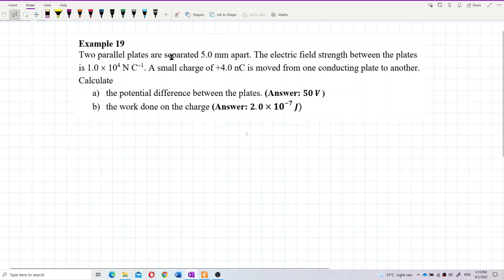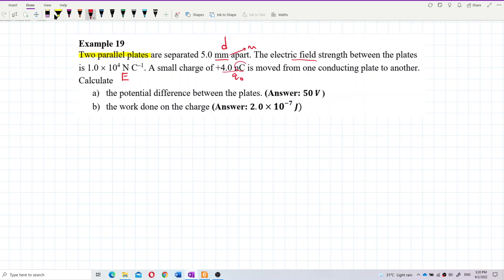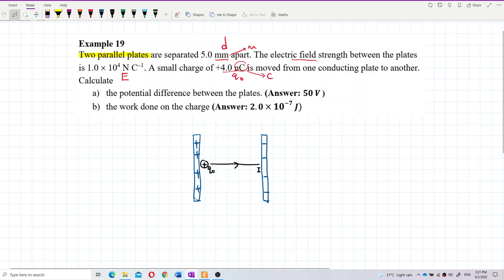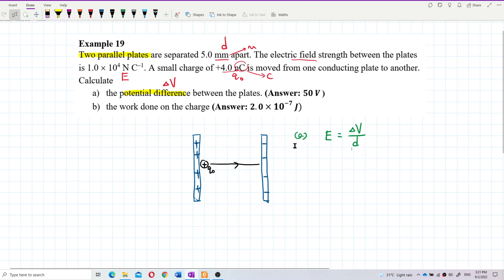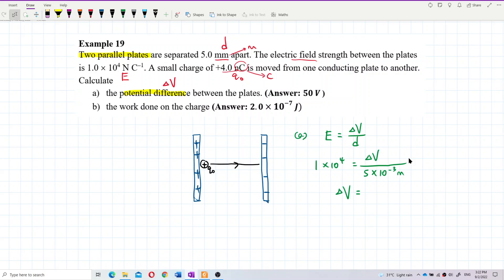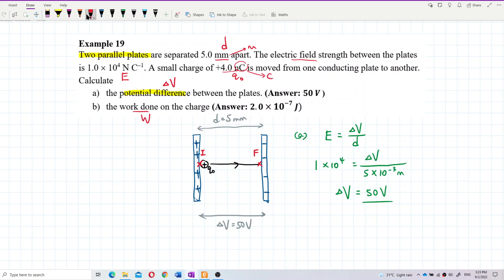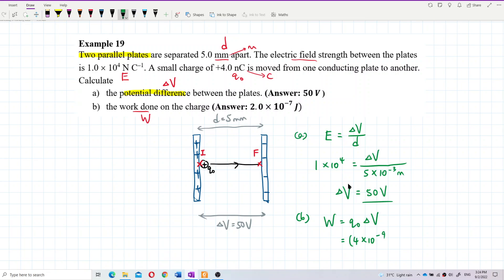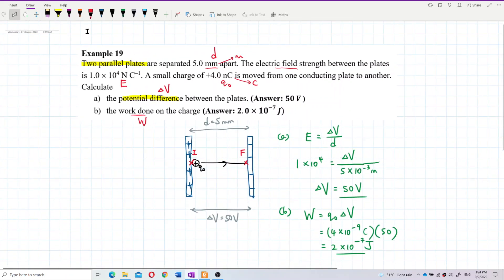Matriculation Physics: Charge in a Uniform Electric Field (Q5)